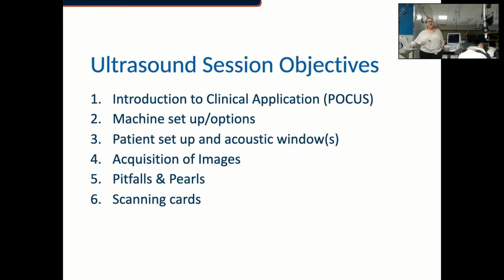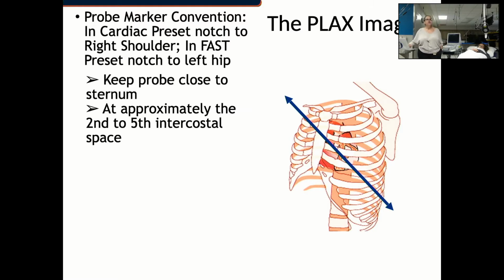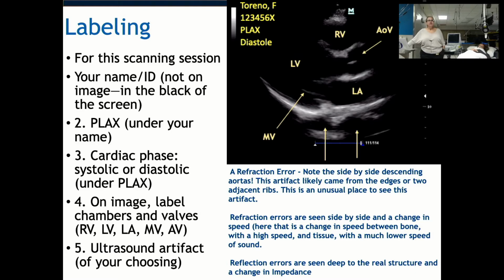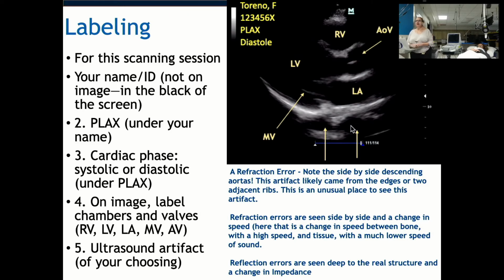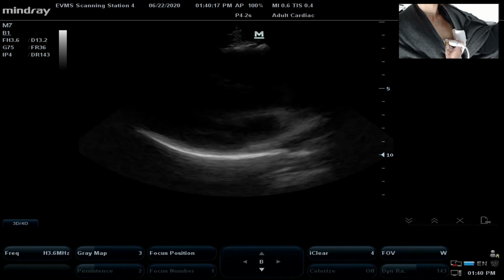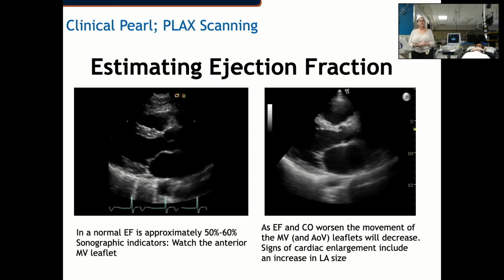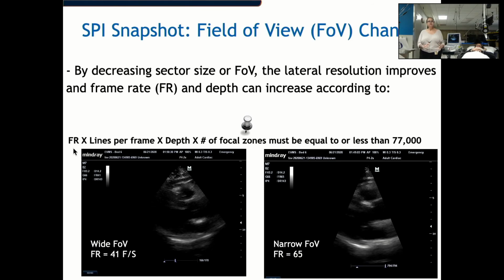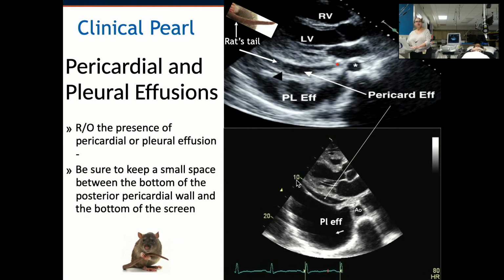UltraSoundbytes US of the Heart PLAX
This particular Ultrasound video is about the parasternal axis view of the heart. It is a focused cardiac exam. The Mr. Anatomyguy videos are medical education videos intended to provide information for medical and paramedical professionals and students. There is content that uses human tissues from donors that may be disturbing to some viewers. It is intended a information only and not intended for treatment in any way.